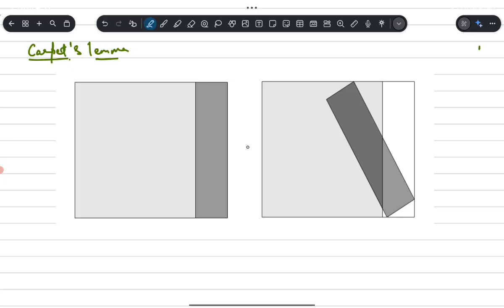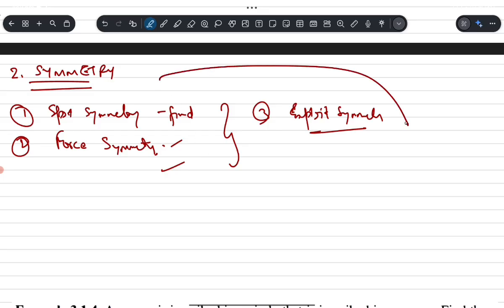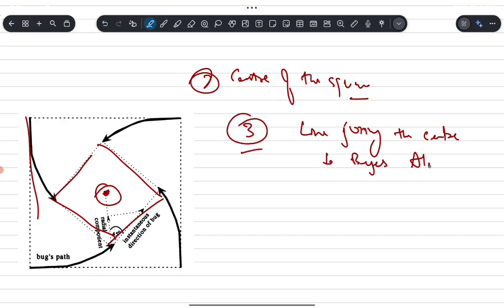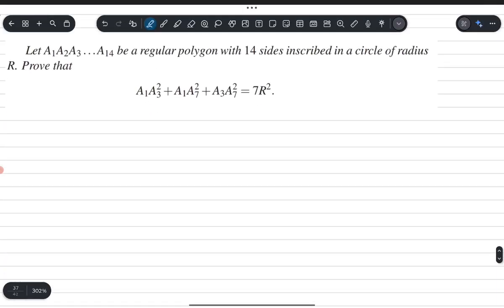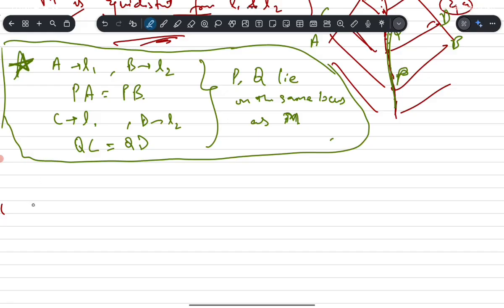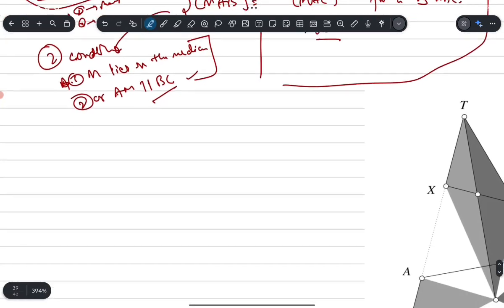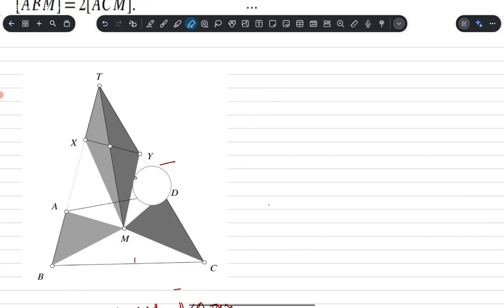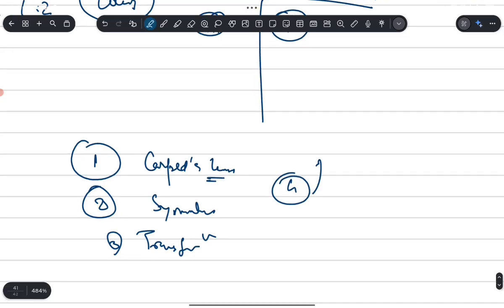Olympiad Geometry : Part 4 [AIME/RMO/ISI]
The lecture intends to introduce viewers to some very useful tools and techniques involved in geometry.
This also concludes the lengths and areas series , for now.